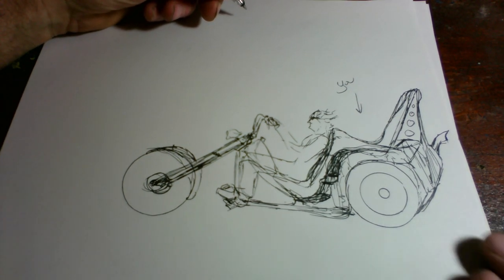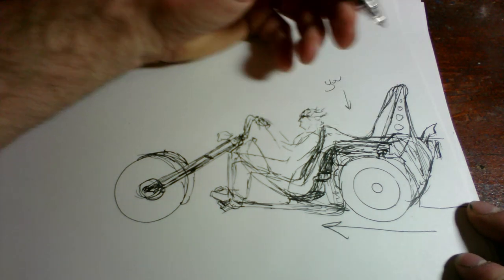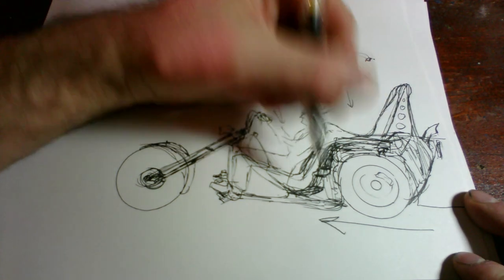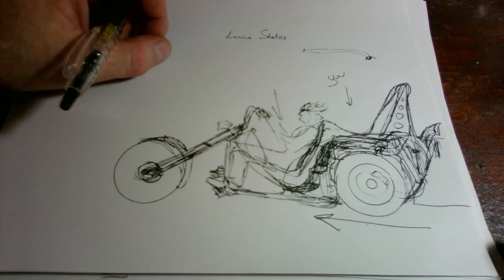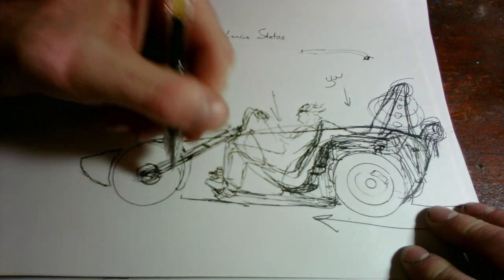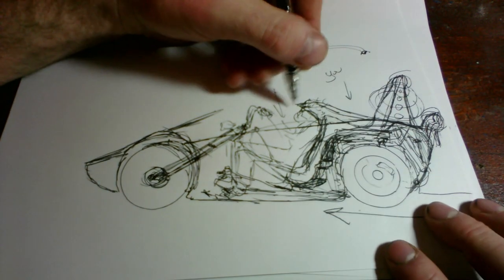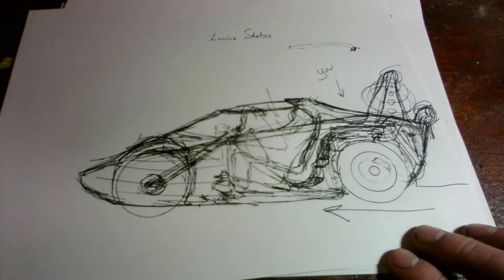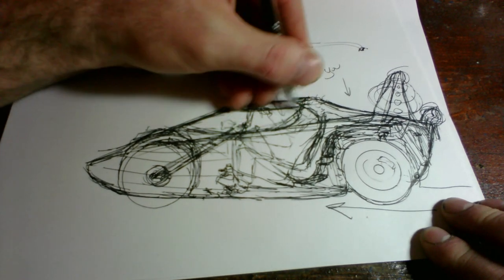Turning a Chopper Trike into a Lancia Stratos- Design Challenge "Turn Anything into Anything!"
This is a silly video.  I recommend not watching it.